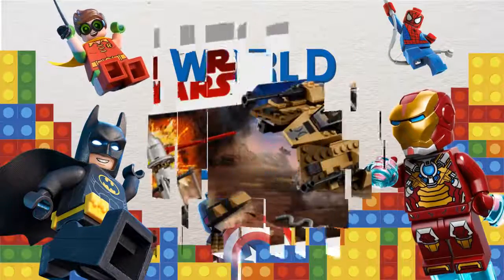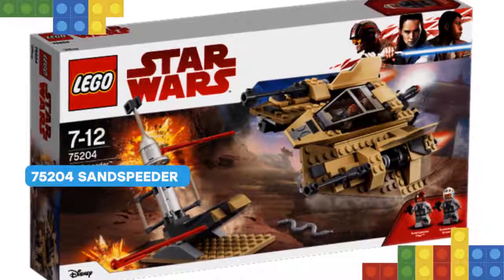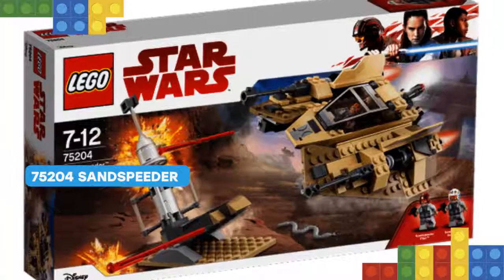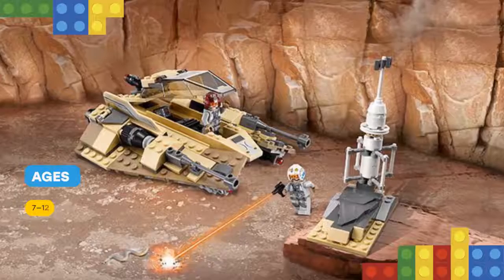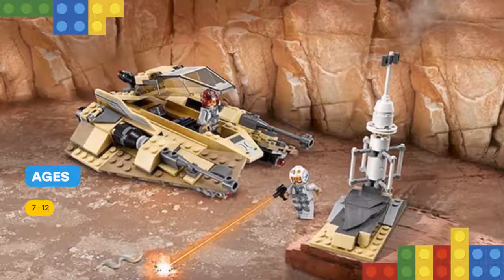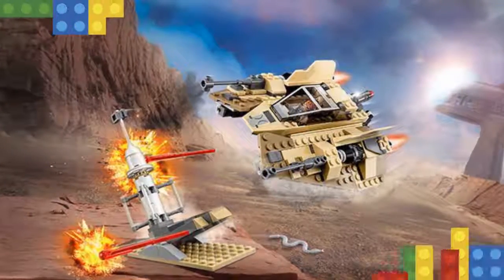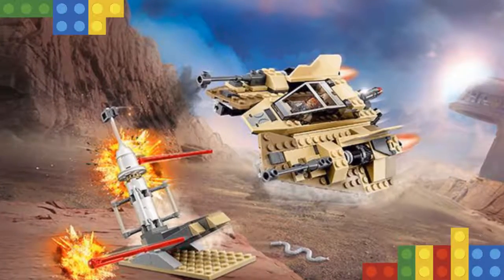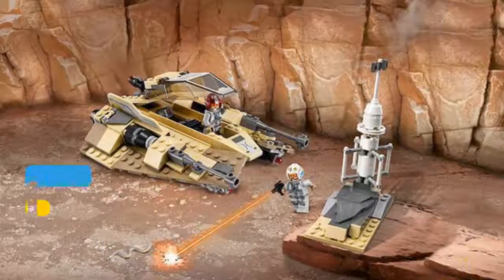LEGO STAR WARS 75204 Sandspeeder: Review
Hello dear Viewers! I have something cool for you! Expand your LEGO Star Wars collection with the Sandspeeder. This variant of the iconic Snowspeeder features some fascinating details, including desert camouflage elements, opening minifigure cockpit and button-activated spring-loaded shooters. There's also a toppling moisture vaporator, which any budding Sandspeeder pilot will love to use for target practice. This LEGO Star Wars toy includes 2 minifigures.